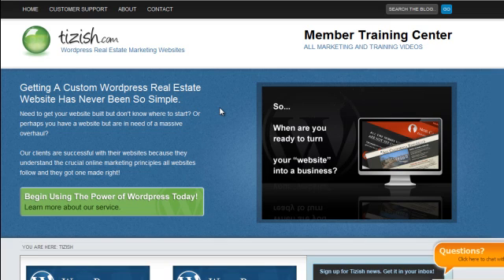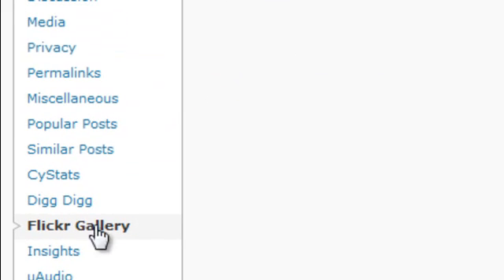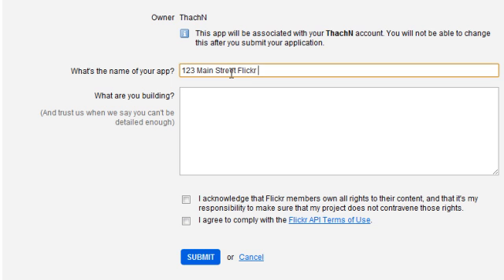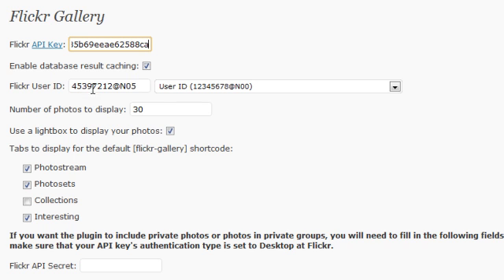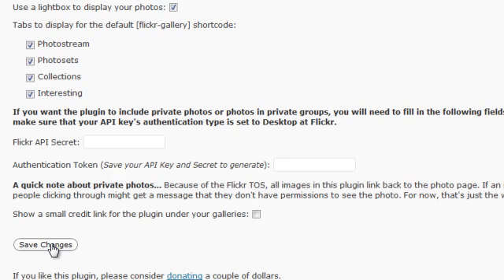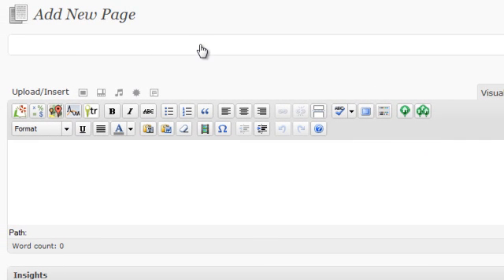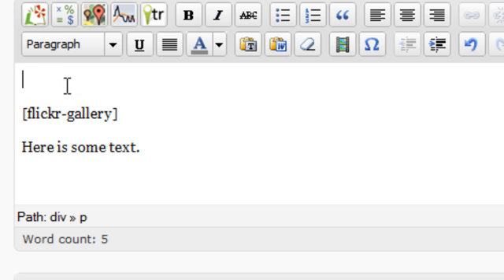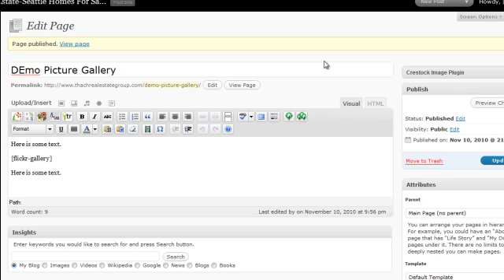How To Integrate Flickr Into Your Real Estate Website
- In this video you will learn how to integrate your Flickr Photos into your Wordpress Real Estate Website using the free Wordpress plugin named 'Flickr Gallery'. It's an easy tool to use just like all the others.